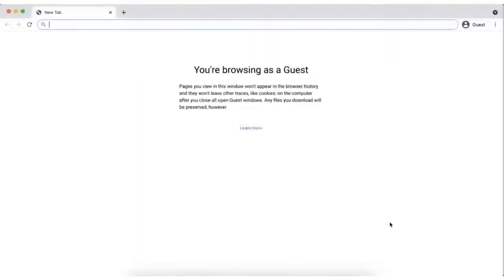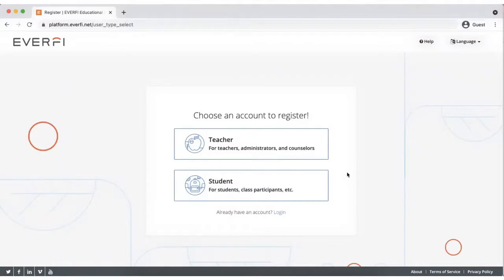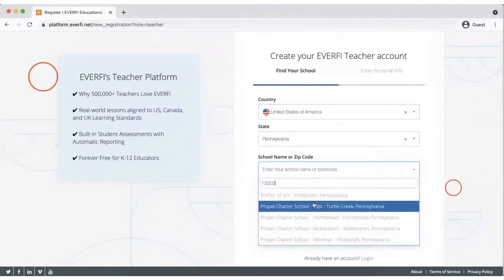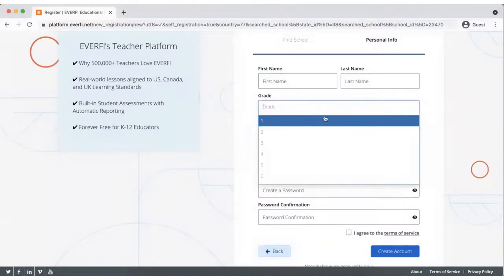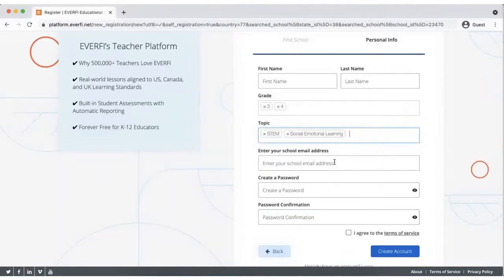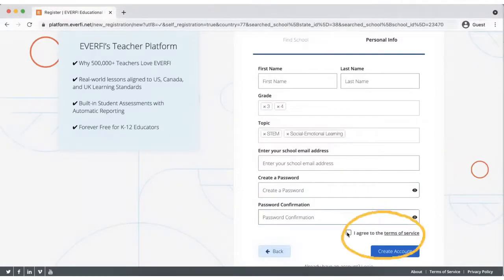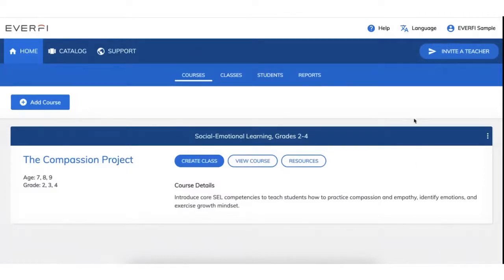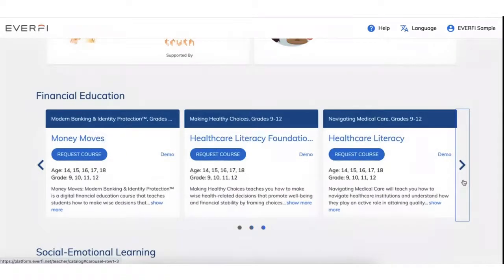Get Started With EVERFI's Free Resources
Get access to EVERFI's cost-free K12 resources by setting up your new teacher account. This video covers the process of registering and logging in to the teacher dashboard for the first time.